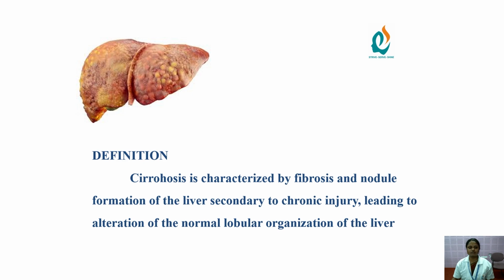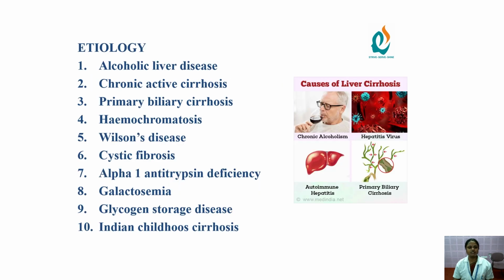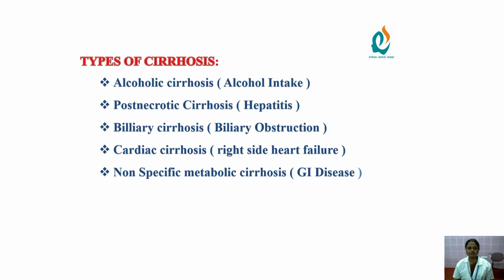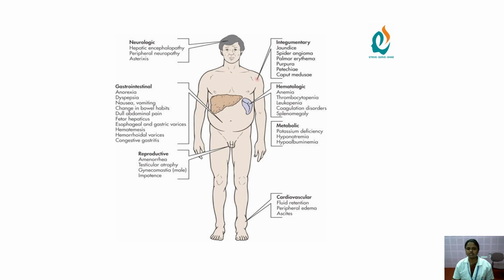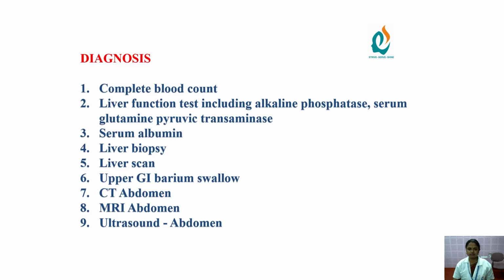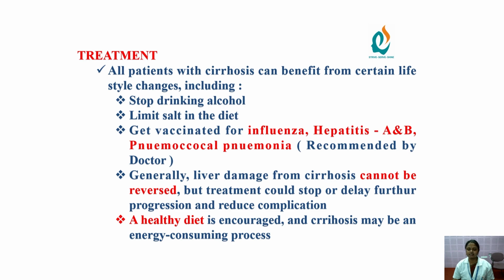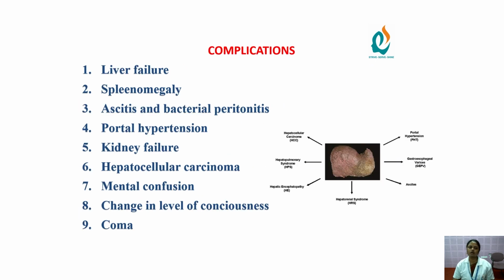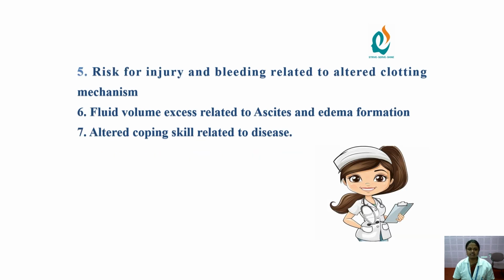Liver Cirrhosis | ESCON | E-Learning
Miss. S.Akshana, M.Sc Nursing,
Nursing Tutor,
Medical Surgical Nursing,
ES College of Nursing,

Topic: Liver Cirrhosis

Cirrhosis of the liver is permanent scarring that damages your liver and interferes with its functioning. It can lead to liver failure. In this video we will see about the definition, etiology of liver disease, pathophysiology, clinical manifestations, diagnostic of Cirrhosis liver, complication, nursing diagnosis and nursing interventions and preventions.